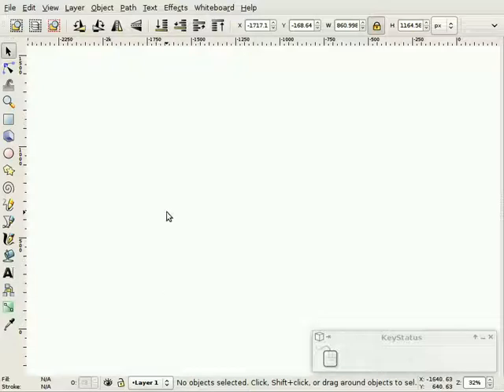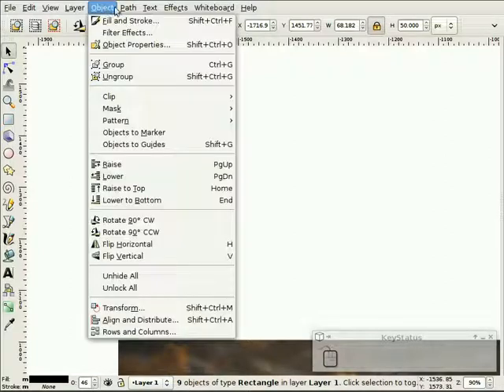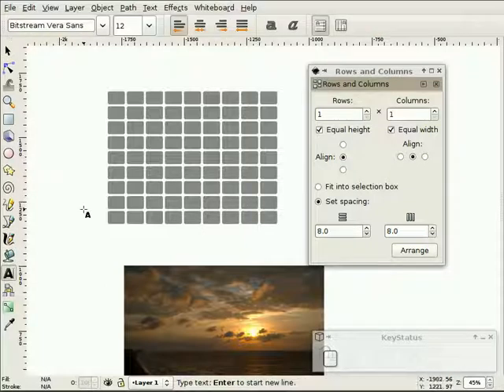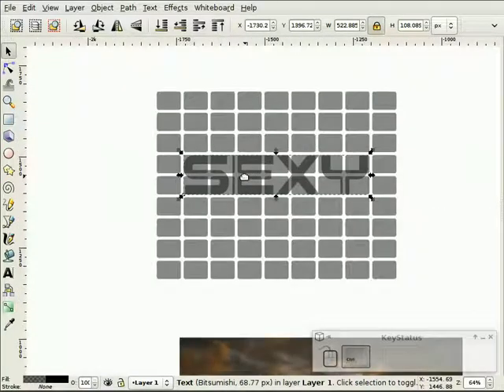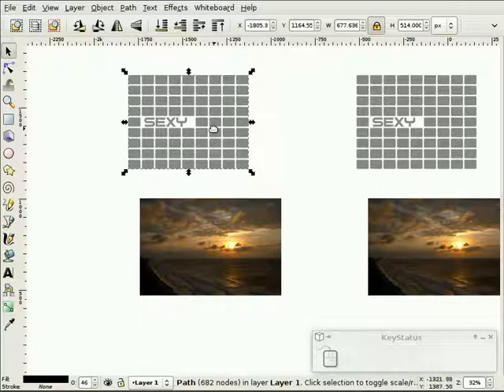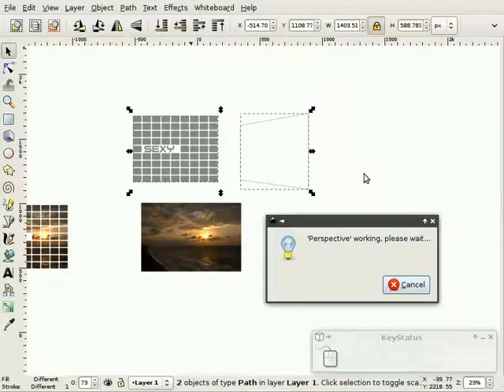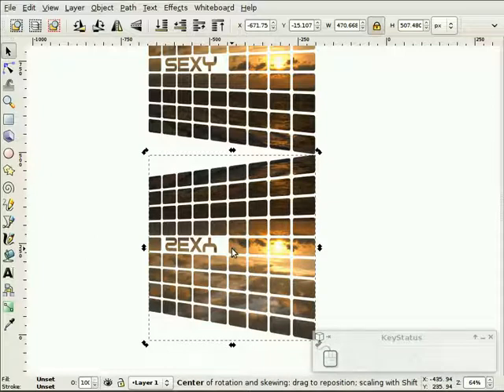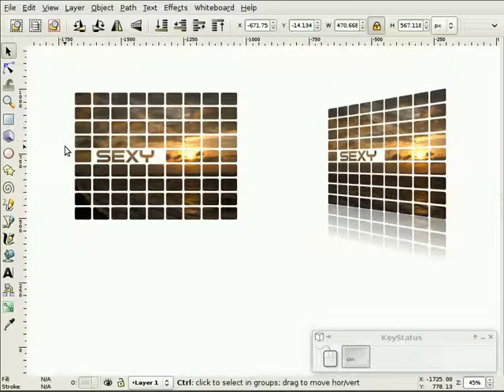heathenX Inkscape Tutorials: episode 064 - Grid masking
NOTES: The site mentioned in the video is still online, but the specific page on grid masking is not.

In recent versions of Inkscape, Object ‣ Rows and Columns is now Object ‣ Arrange ‣ Rectangular grid. The UI has changed a little, but the basic operation is the same.

An alternative to the suggested approach of moving the rotation centre (the crosshair) to the top right of the object you are skewing, is simply to hold down SHIFT whilst skewing with the handle in the middle of the left edge.